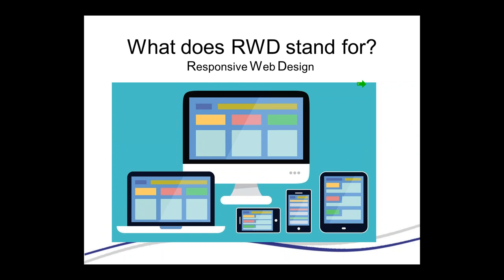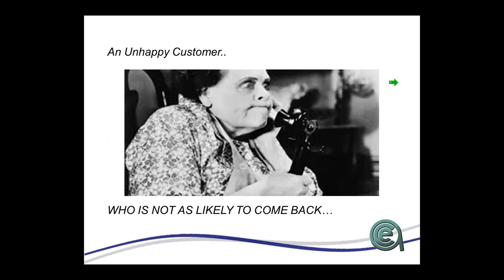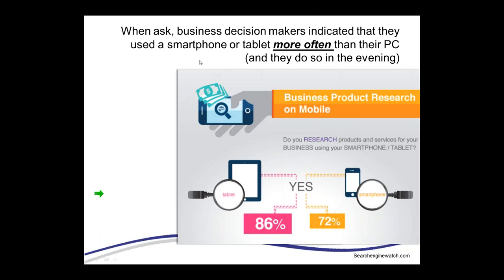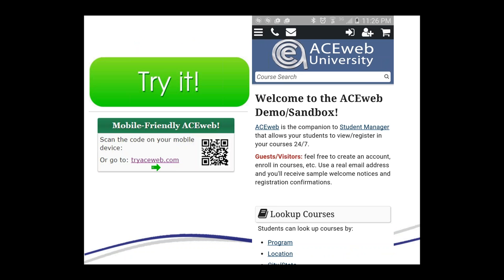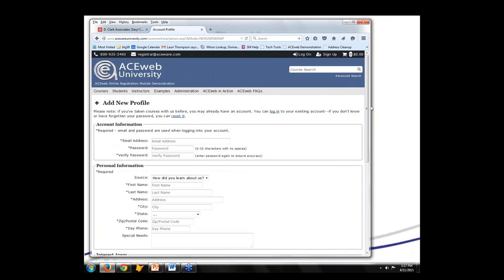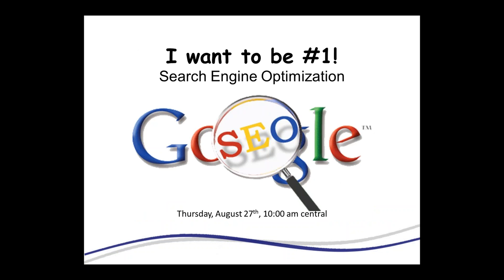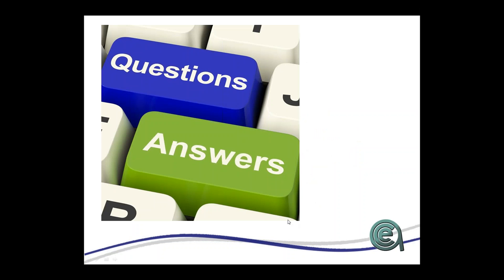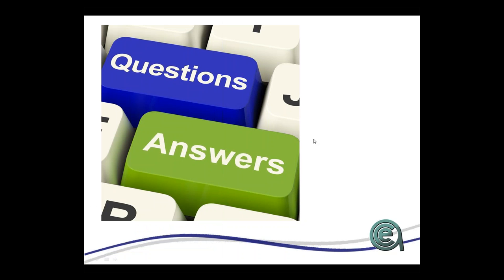ACEweb RWD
ACEweb is now mobile friendly! See how the new ACEweb RWD works and how you can add it to your ACEweb arsenal! We'll show you the basics, help you understand how to integrate it into your web site, and explain how it's done.